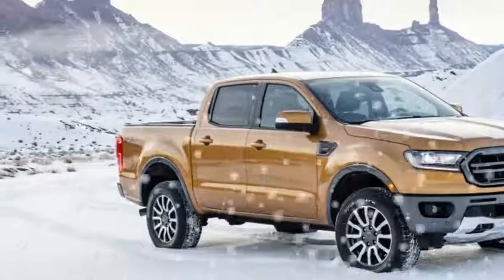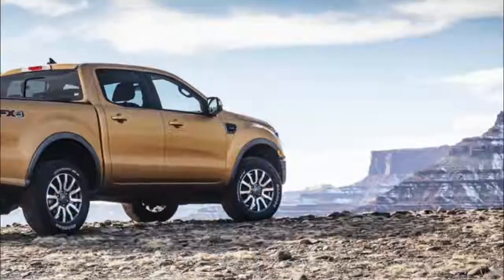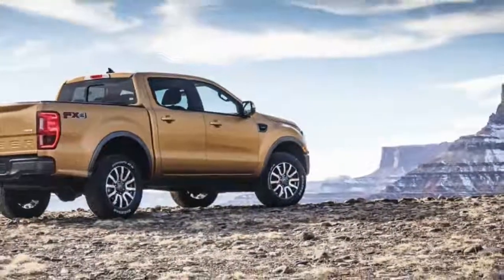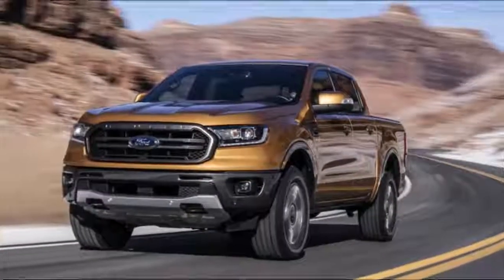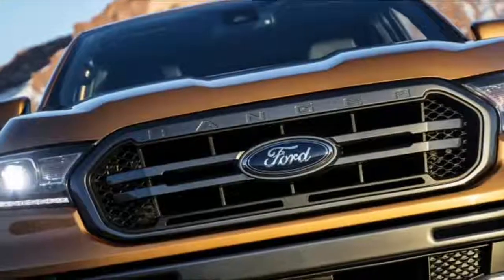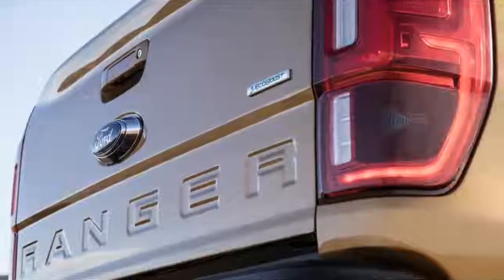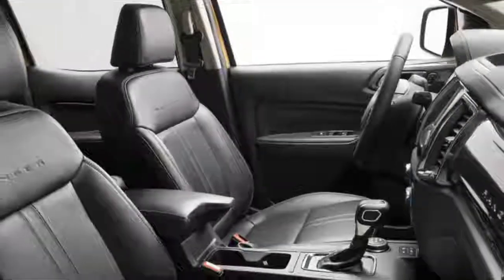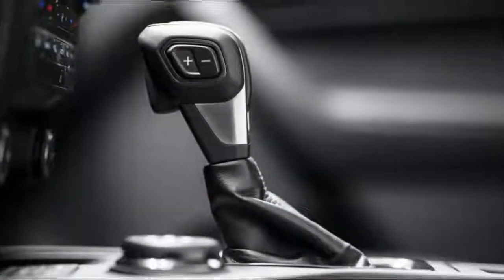Watch NOW!! 2019 Ford Ranger Price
2019 Ford Ranger Price -The 2019 Ranger is relied upon to make its reality make a big appearance on January 15 at the 2018 North American International Auto Show in Detroit. In spite of the fact that the vehicle is all-new for the United States—we haven't had a Ranger since 2011—it really speaks to a refresh of the T6 Ranger that has been offered all around since the begin of the decade.

Supporting it is a body-on-outline stage created in Australia and utilized as a part of a Ranger-based SUV named the Everest. Passage engineers are dealing with a refreshed Everest close by the Ranger, and this may wind up being our new Bronco wanting 2020.

It's too soon to talk powertrains however the Ranger as of now offered internationally has a couple of diesels: a 2.2-liter inline-4 with 158 drive and 284 pound-feet of torque and a 3.2-liter inline-5 with 197 hp and 346 lb-ft. It's reasonable the 2019 Ranger will offer gas processes in the U.S. be that as it may, a torquey, fuel-tasting diesel would be a decent expansion to the choices list.

TeknoAutoMobile ajbmunai